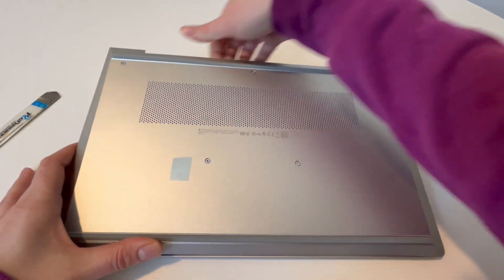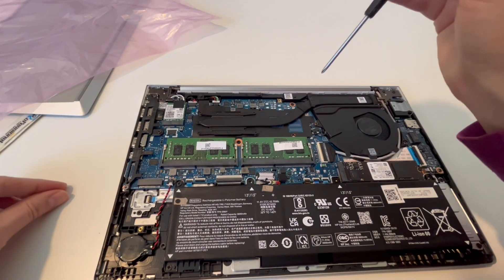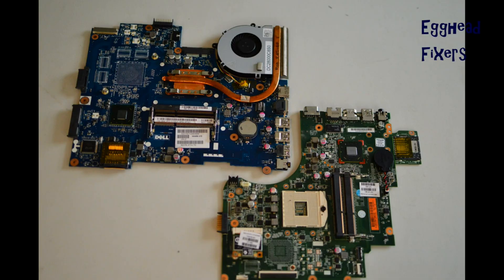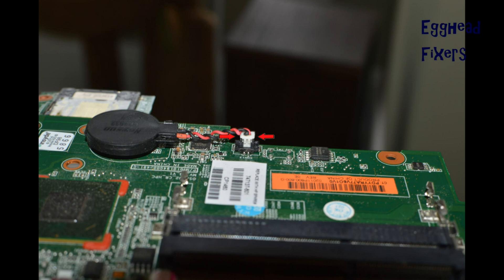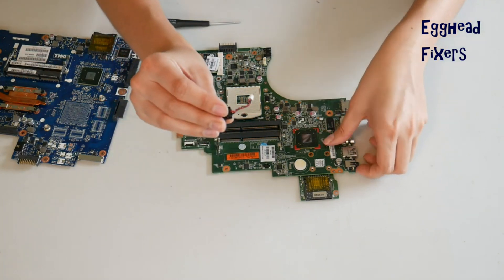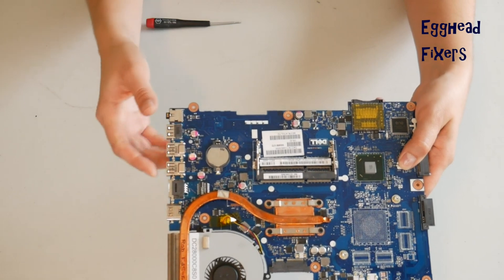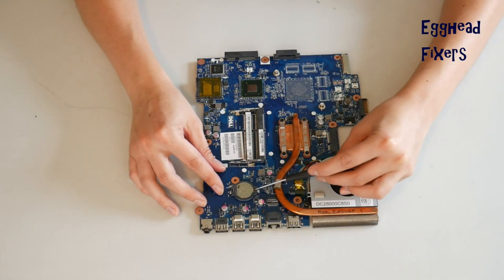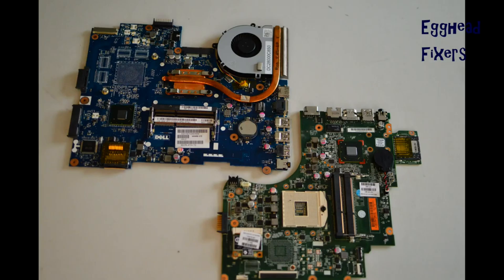How to Remove a CMOS Battery from a Motherboard - The Quick and Easy Way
So you want to replace the battery on your motherboard but you about potentially damaging the motherboard. Watch our Certified Technician take you through the step-by-step process of removing your main battery and your CMOS battery from your motherboard. It's simple and some might even say it's easy.  One of our Certified Technicians will respond to your message.

Computer repair tool kit recommended by our technicians: